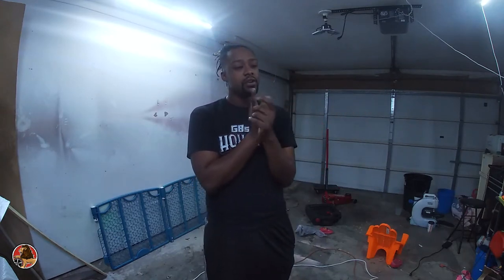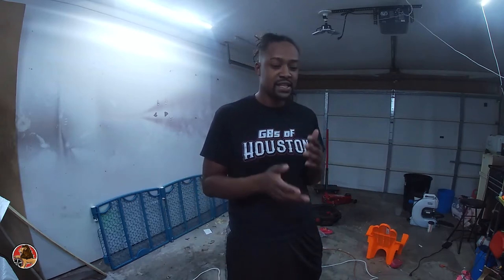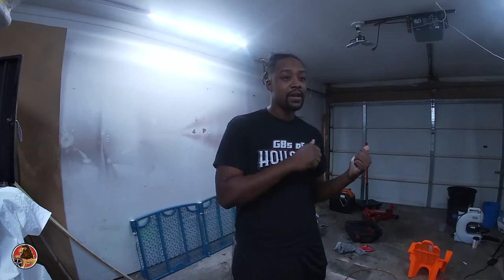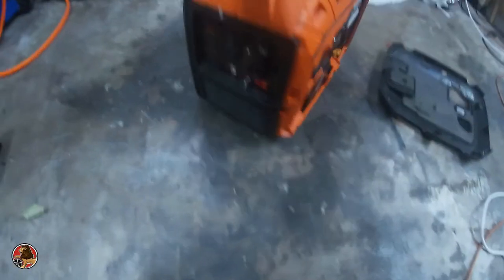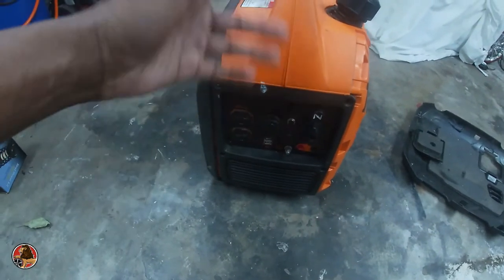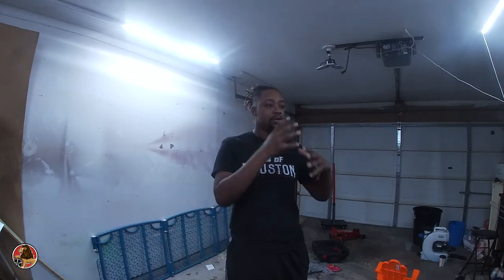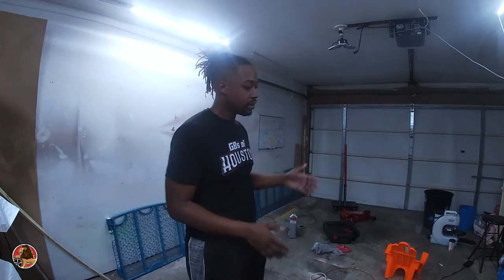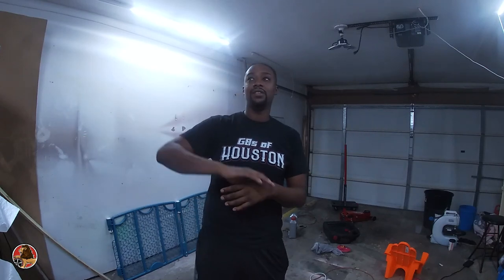What size generator is best for your mobile detailing setup.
MY INSTAGRAM (JUSTTHATKIDD_ _)

MY G8 GT Mods
Pypes longtube headers
straight pipe exhaust
vararam air intake
TUNED by PHD TUNING
275/30/20 REAR 245/35/20 FRONT
CAMARO 3.27 GEARS

MUSIC👇🏾
LeTrainiump

Business IG - RICHCREATIONSLLC